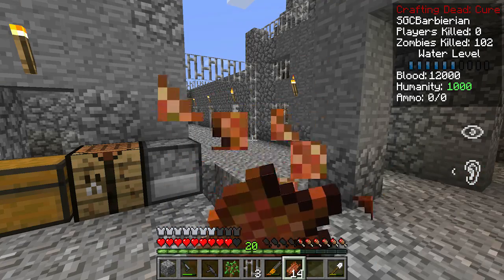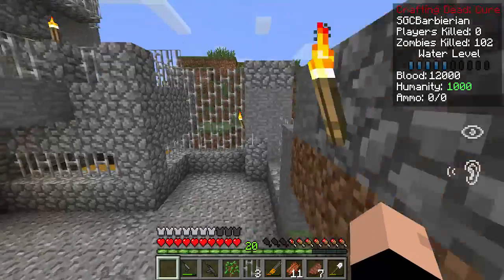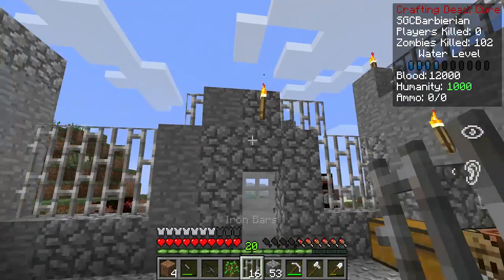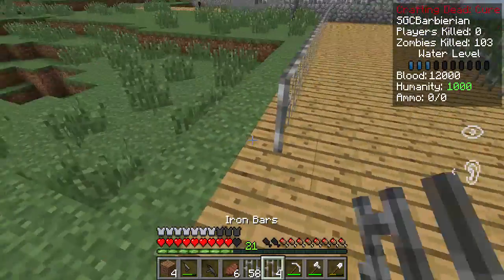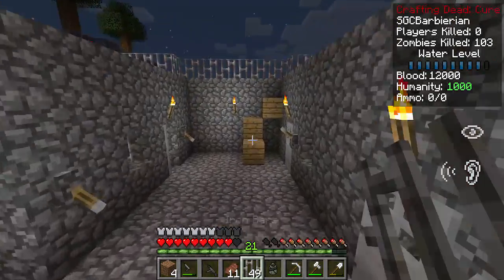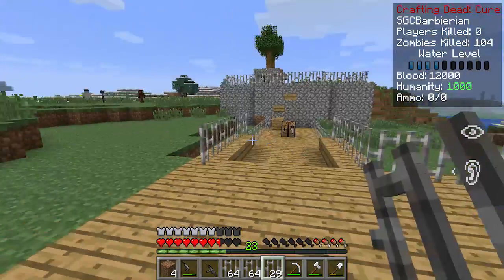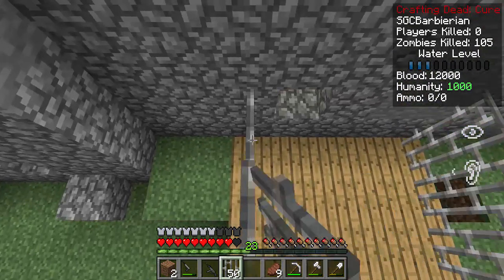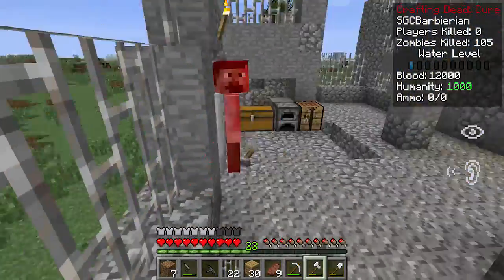Minecraft - The Walking Dead! Episode 22 (Crafting Dead Mod)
The Crafting Dead is a mod based off the AMC Original TV show "The Walking Dead" in Minecraft!

If you enjoyed this video, be sure to check out my Crafting Dead Roleplay show!